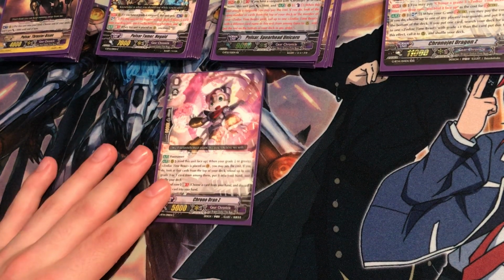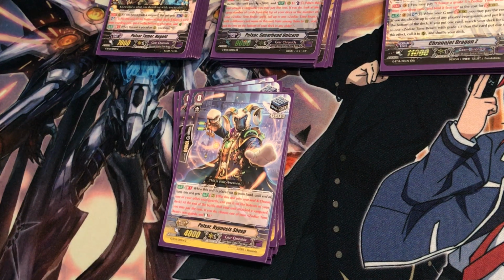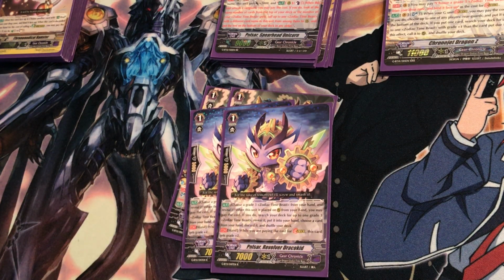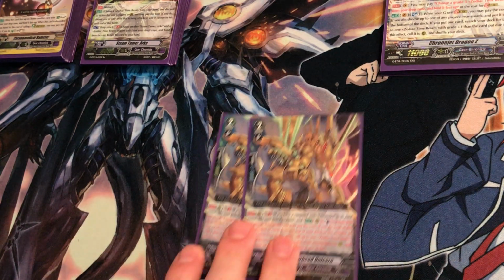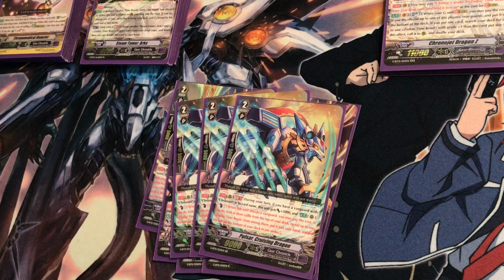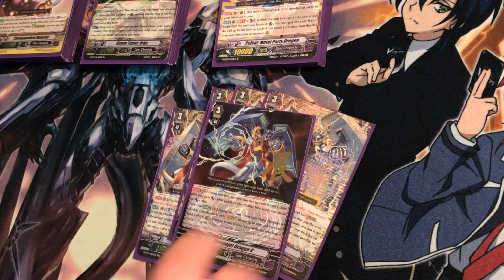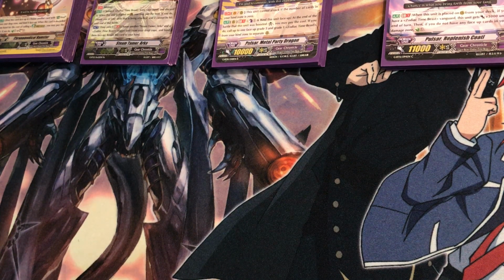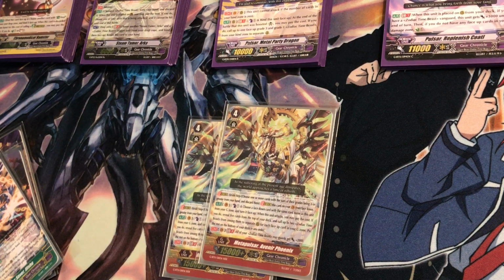Deck Profile: Chronojet Dragon Z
Hey guys here's my Gear Chronicle ZTB deck

G0: 17
1x Chrono Dran Z
4x Hypnosis Sheep (stand)
4x Bombard Hog (crit)
4x Thruster Bison (crit)
4x Chronomedical Hamster (heal)

G1: 14
2x Merry Block Dragon
2x Hegald
2x Revolver Dracokid
4x Transit Dragon
4x Arka (PG)

G2: 12
2x Spearhead Unicorn
3x Manish
3x Cruising Dragon
4x Metal Party Dragon

G3: 7
4x Chronojet Z
1x Chronojet G
2x Replenish Coatl

G4: 16
1x Eternity Uluru
2x Retroactive Uluru
2x Ilishu
4x Gearnext
2x Avenir Phoenix
2x Split Pegasus
1x Altered Dragon
1x Heritage
1x Dust